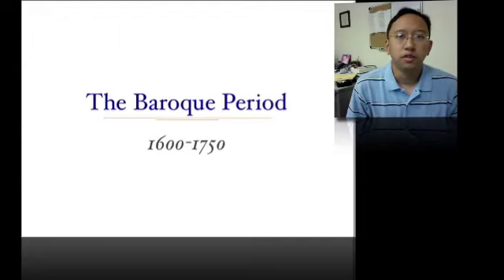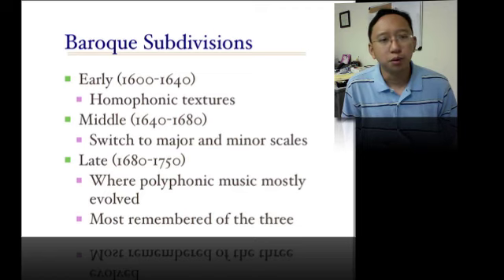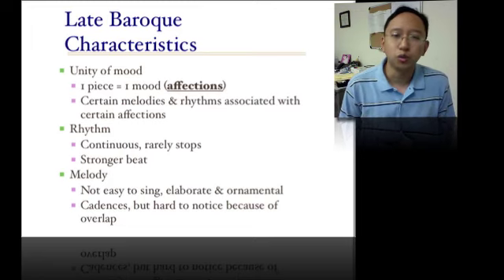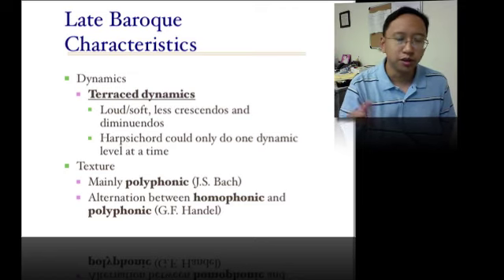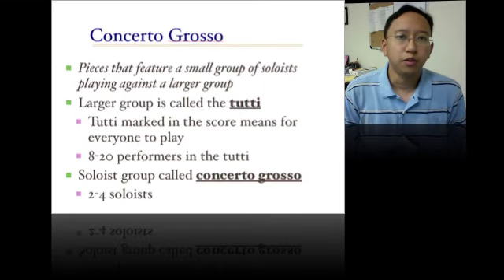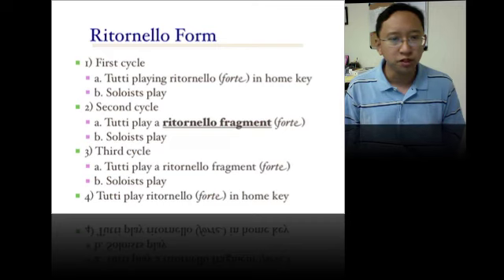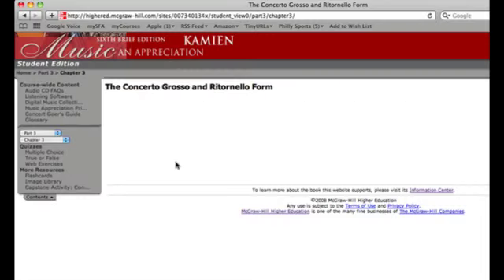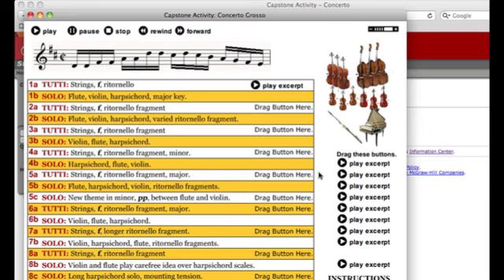Baroque Ch. 1-3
In this video, I introduce the Baroque Period of music and go over Concerto Grosso form